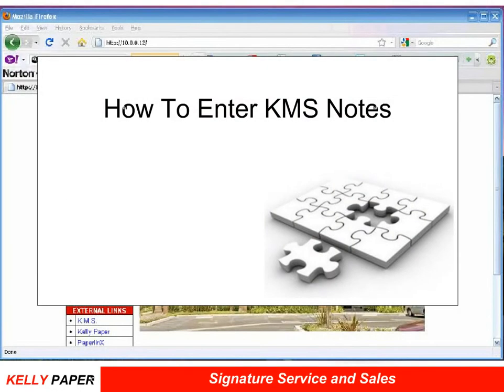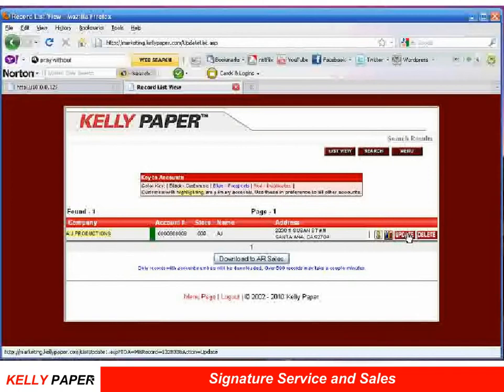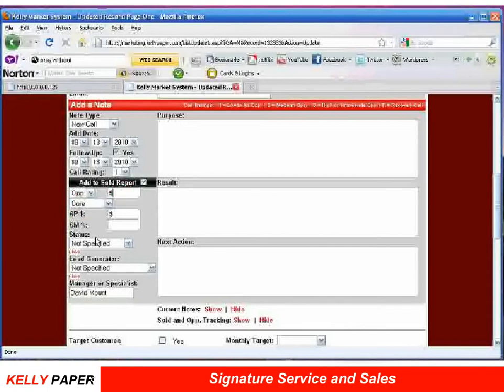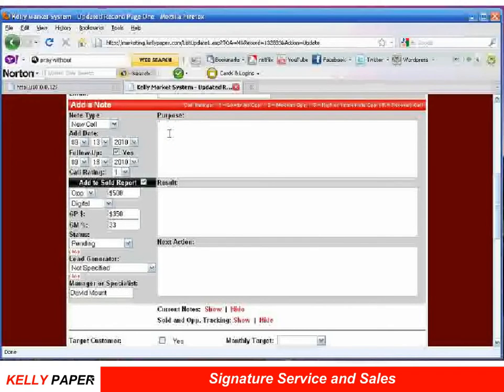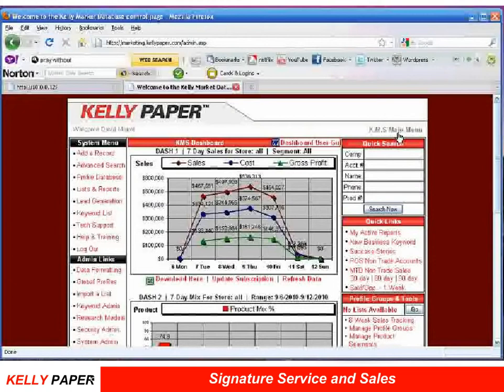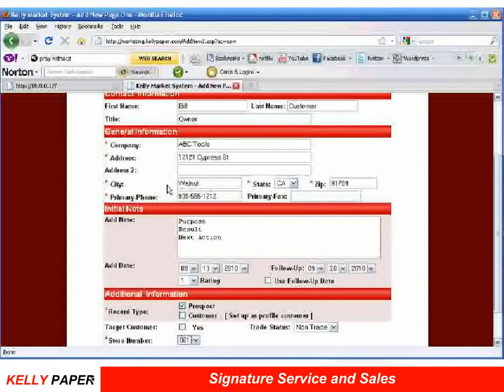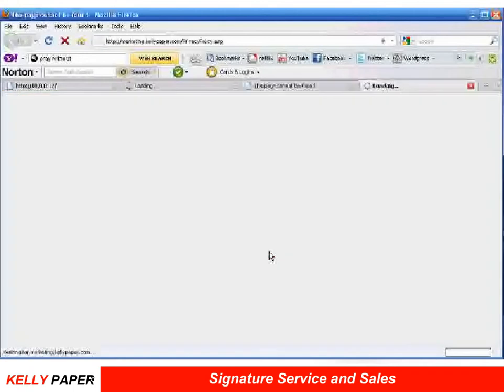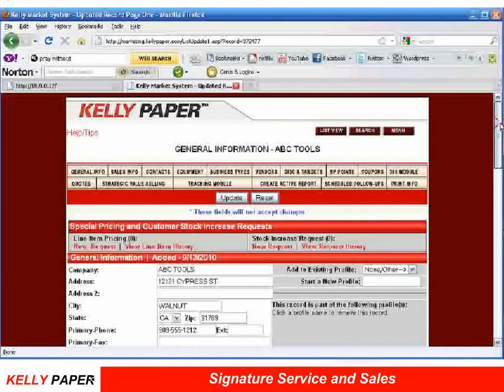Entring KMS Notes